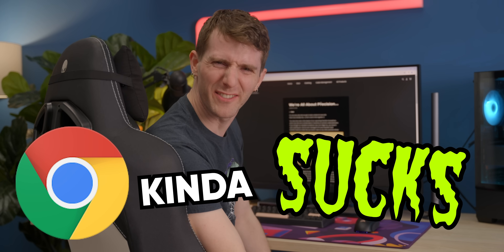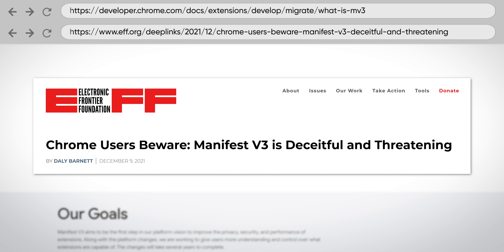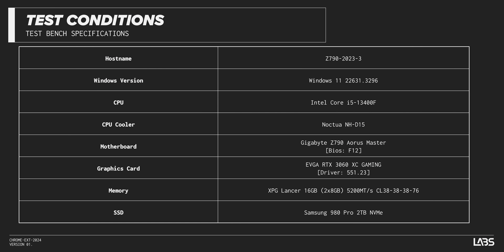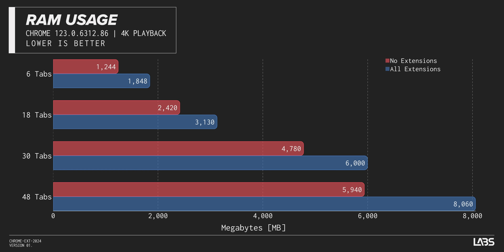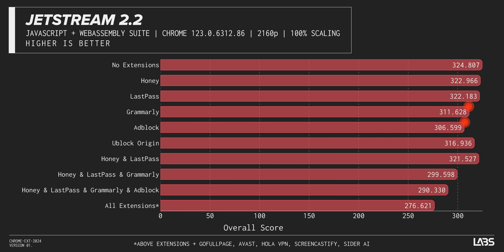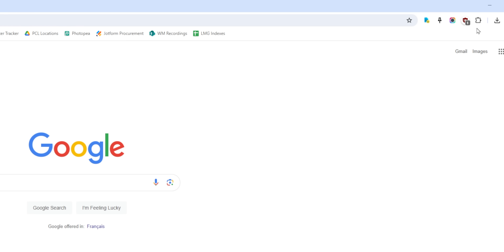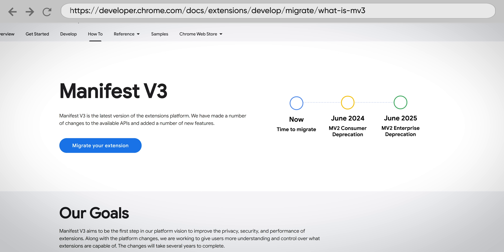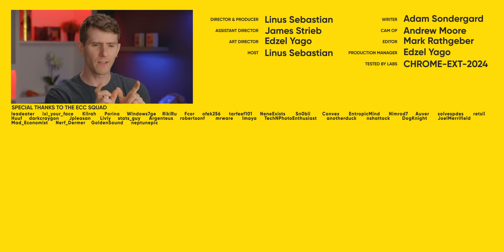Here's why Chrome is SLOW (It's NOT your RAM)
Get a free 14-day trial of Odoo’s all-in-one business solution and see how it can make your life easier!

Google Chrome isn't as good as it used to be. While it was a great replacement for Internet Explorer and Firefox and Safari, but as it's become the dominant browser, it seems like it ain't quite how it used to be. And now that browsers like Microsoft Edge, Brave, Opera GX and Vivaldi have all switched to run on Chromium, we decided to get to the bottom of those performance woes.

CHAPTERS
0:00 Intro
1:53 How To Test A Browser
3:40 RAM Utilization
4:50 Broswer Performance
6:49 What Can YOU Do?
10:05 Outro